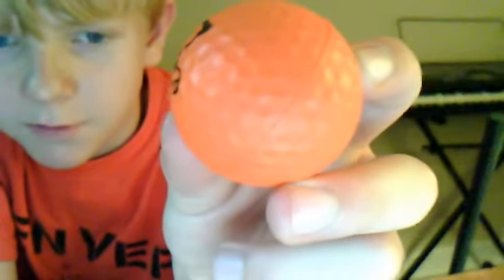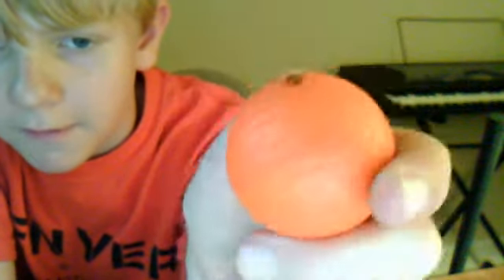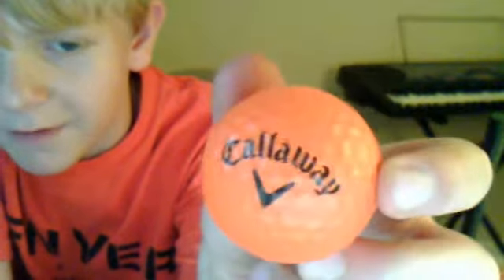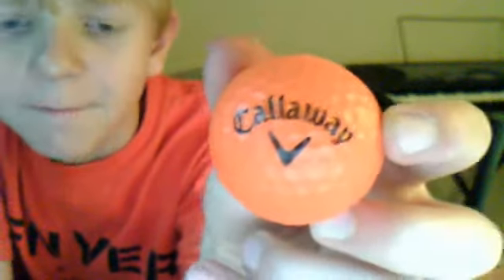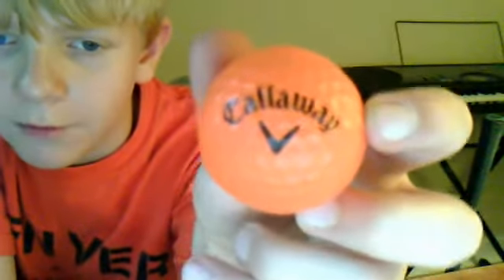callaway hx practice golf balls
these are great.